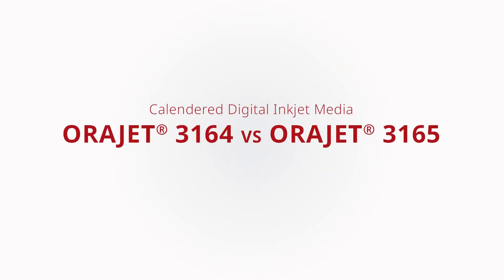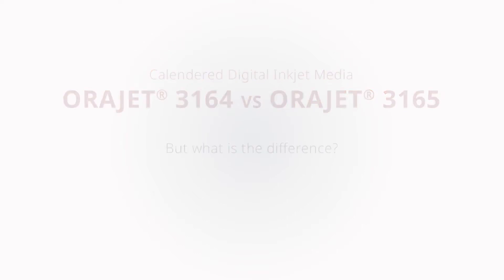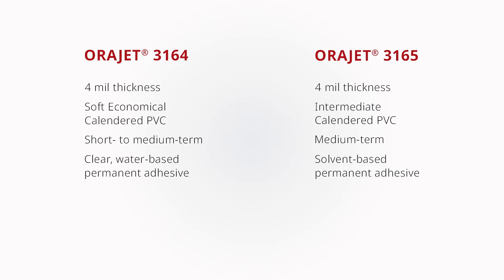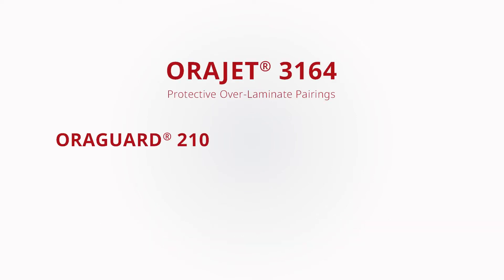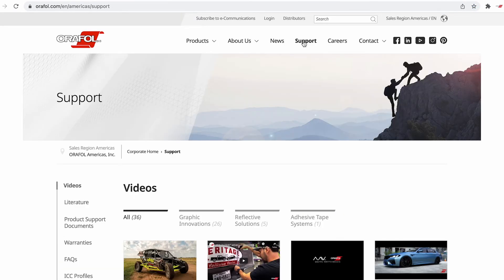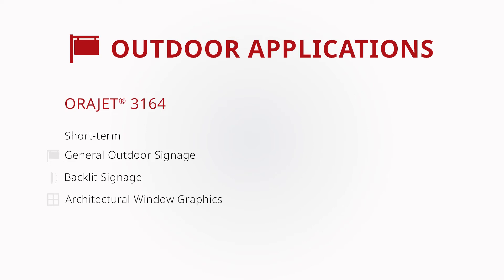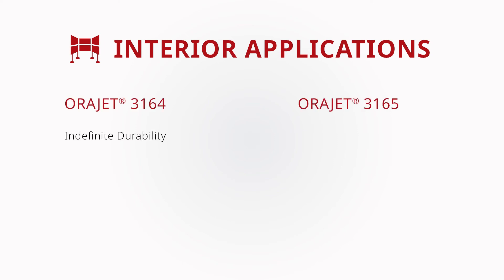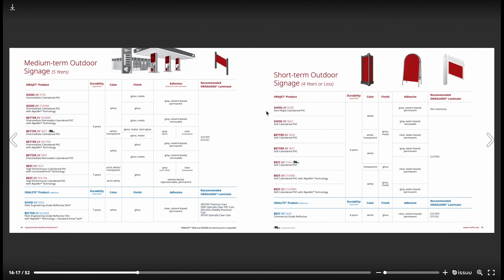Episode 4, This VS That - ORAJET® 3164 VS ORAJET® 3165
Watch the Fourth Episode of our new This VS That series – ORAFOL Product Selection Made easy. In this episode, we will compare ORAJET® 3164 Soft Calendered PVC Digital Media VS ORAJET® 3165 Intermediate Calendered PVC Digital Media.

Learn more in the June Edition of Discover Innovation, the Official Newsletter of ORAFOL Americas.